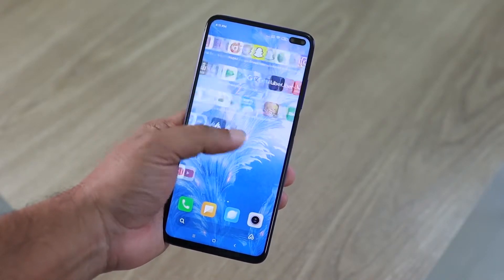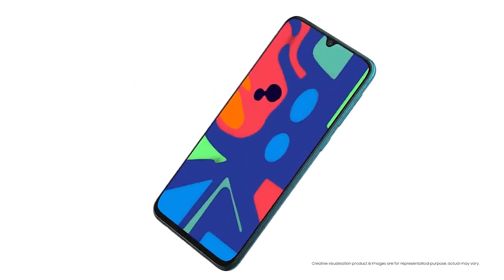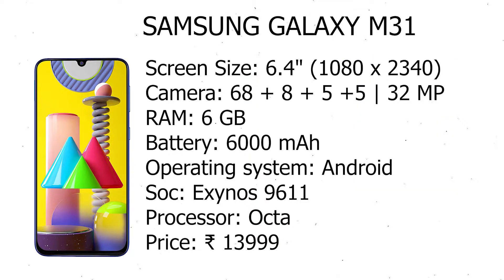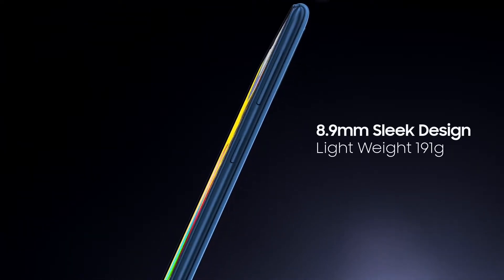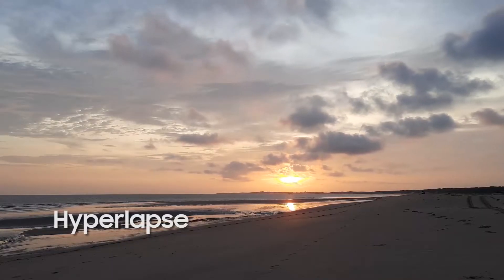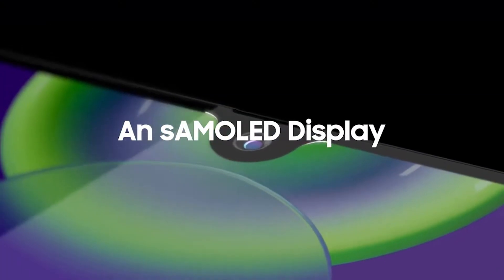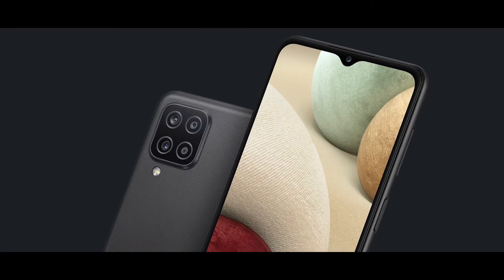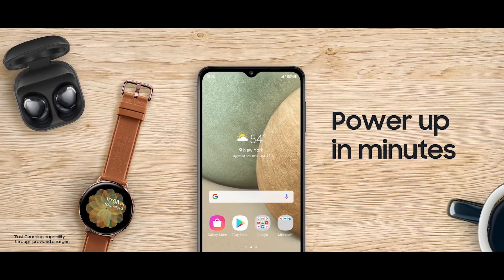Best Samsung Phone Under 15000|Samsung Best Gaming Smartphone Under 15000|Samsung Best Mobile Phones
Looking for Best Samsung Phone Under 15000
In this video I am going to show you Best Samsung Phone Under 15000 or Samsung Best Gaming Smartphone Under 15000.Watch this video and find out which is best for you. This is Samsung Best Mobile Phones under 15000.